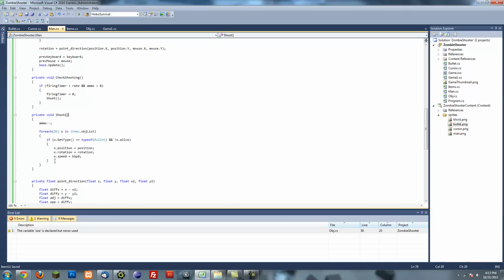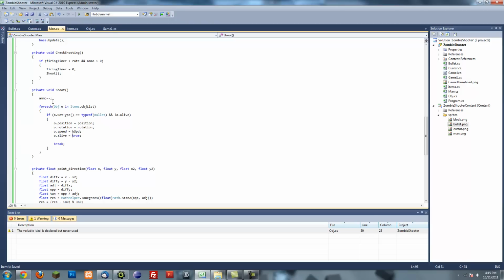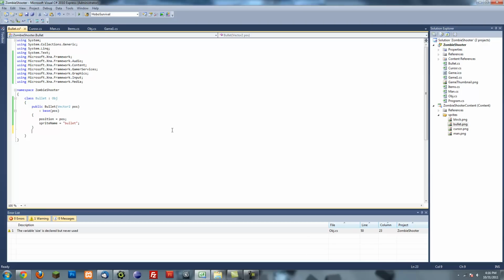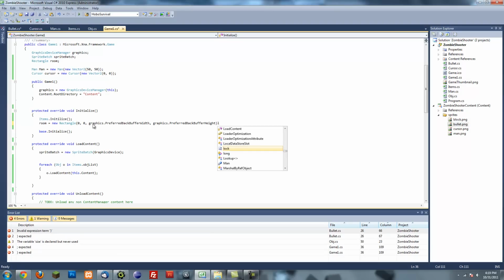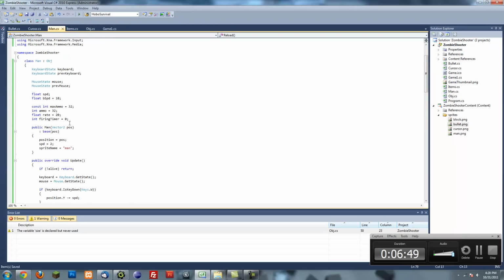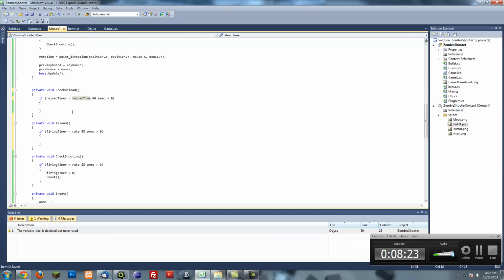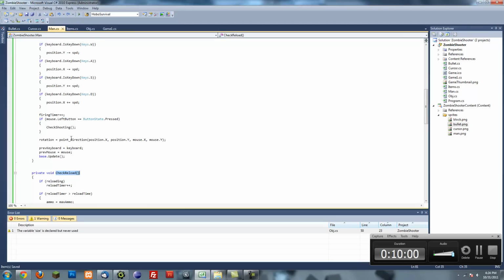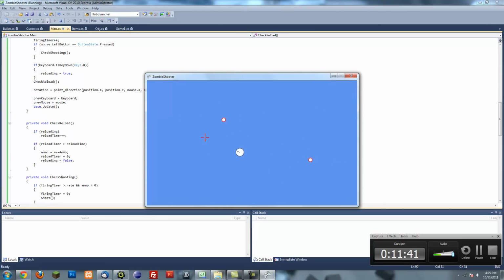How to Make a Game in XNA (part 7) - Finishing our Shooting Code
In these tutorials I show you how to make a zombie survival game in C# XNA.

In this tutorial I finish teaching you how to allow the player to shoot a bullet.

youtube won't allow me to post greater or less then signs. so here:
@ = less than sign

Code for "point_direction()":

private float point_direction(float x, float y, float x2, float y2)
            float diffx = x - x2;
            float diffy = y - y2;
            float adj = diffx;
            float opp = diffy;
            float tan = opp / adj;
            float res = MathHelper.ToDegrees((float)Math.Atan2(opp, adj));
            res = (res - 180) % 360;
            if (res @ 0) { res += 360; }
            return res;